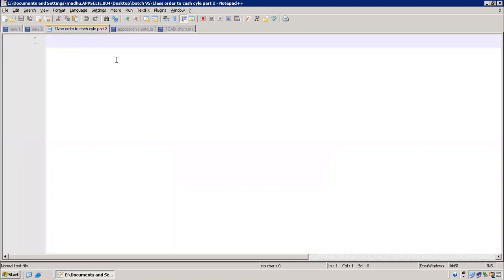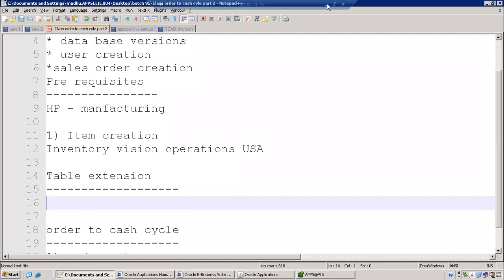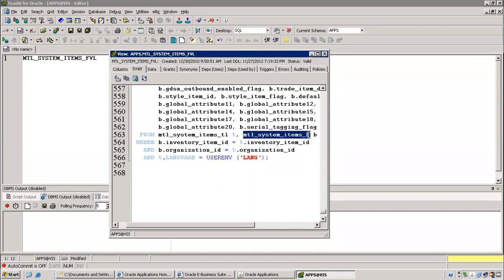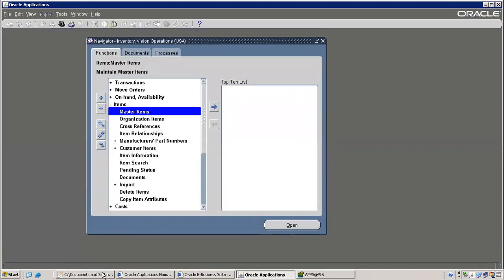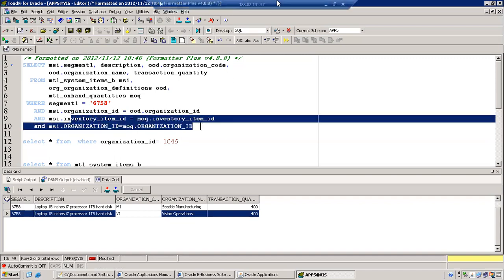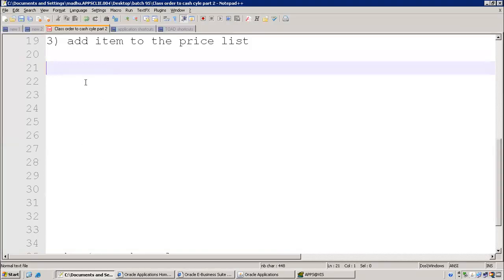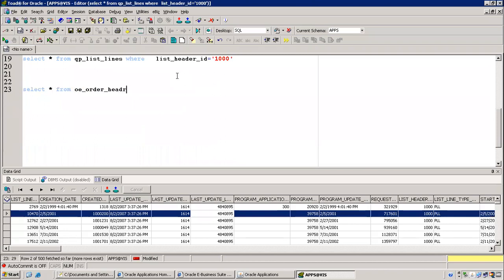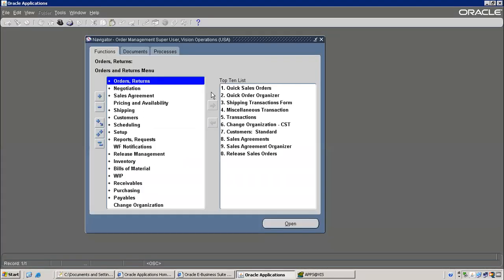class 2 Order to Cash Cycle Part 2